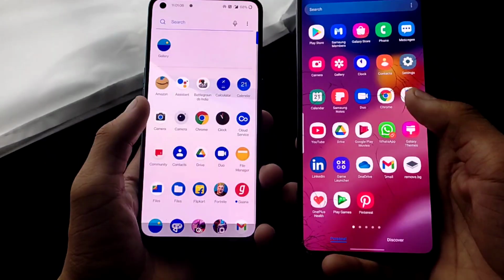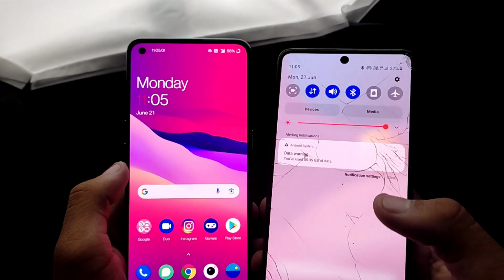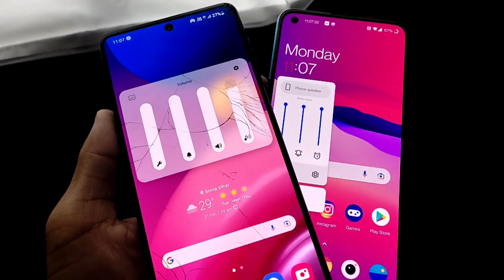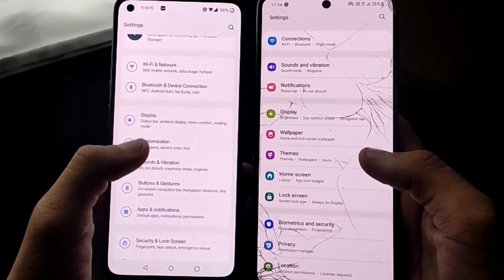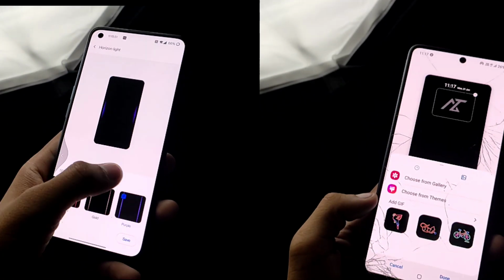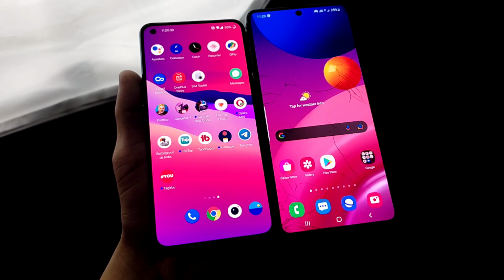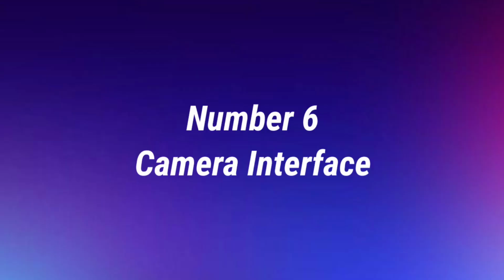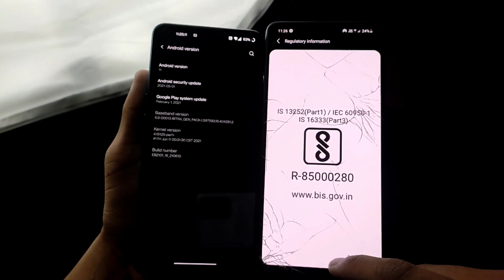Samsung One Ui 3.1 Vs OnePlus Oxygen Os 11 | Which One Is Better ?? | OnePlus Nord CE Vs Galaxy M51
🔥Soical Links-

1. Telegram -

Credit-

‎@Tricky Ansh
‎@Mi Freak

Top Quires
oxygen os 11 oneplus 7
oxygen os 11 oneplus 7 pro
oxygen os 11 oneplus 6
oxygen os 11 features
oxygen os 11 oneplus 7t
oxygen os 11 wallpaper
oxygen os 11 download
oxygen os 11 for oneplus 7t pro
oxygen os 11 for oneplus 7t
oxygen os 11 oneplus nord
oxygen os 11 always on display
oxygen os 11 apps
oxygen os 11 apk
oxygen os 11 aod
oxygen os 11 apps port
oxygen os 11 available devices
oxygen os 11 all features
oxygen os 11 always on display download
oxygen os 11 bugs
oxygen os 11 beta
oxygen os 11 battery drain
oxygen os 11 bubbles
oxygen os 11 beta for oneplus 7t
oxygen os 11 best features
oxygen os 11 beta 3
oxygen os 11 beta 4
oxygen os 11 custom rom
oxygen os 11 call recording
oxygen os 11 custom rom download
oxygen os 11 changes
oxygen os 11 camera apk
oxygen os 11 call screen
oxygen os 11 camera features
oxygen os 11 clock widget
oxygen os 11 dialer apk
oxygen os 11 download for android
oxygen os 11 dark mode
oxygen os 11 dialer
oxygen os 11 download for oneplus 7
oxygen os 11 device list
oxygen os 11 download for nord
oxygen os 11 emojis
oxygen os 11 eligible devices
oxygen os 11 equalizer
oxygen os 11 easter eggs
oxygen os 11 for oneplus 6t
oxygen os 11 for oneplus 7
oxygen os 11 for oneplus 5t
oxygen os 11 for oneplus 7t india
oxygen os 11 for realme 2 pro
oxygen os 11 gsi
oxygen os 11 gallery apk
oxygen os 11 google feed
oxygen os 11 gm57aa
oxygen os 11 gm21aa
oxygen os 11 game space
oxygen os 11 gsi rom
oxygen os 11 gsi a only
oxygen os 11 hidden features
oxygen os 11 heating issue
oxygen os 11 horizon light
oxygen os 11 home screen
oxygen os 11 hd65aa
oxygen os 11 hd01aa
oxygen os 11 hd wallpaper
oxygen os 11 hide navigation bar
oxygen os 11 icon pack
oxygen os 11 issues
oxygen os 11 is bad
oxygen os 11 icon pack apk
oxygen os 11 in oneplus 7
oxygen os 11 in oneplus 7t
oxygen os 11 india
oxygen os 11 in oneplus 6t
is oxygen os 11 good
is oxygen os 11 available for oneplus 7t
is oxygen os 11 available for oneplus nord
is oxygen os 11 available for oneplus 6t
is oxygenos 11 stable
mise a jour oxygenos 11
mise à jour oxygenos 11
oxygen os 11 k20 pro
oxygen os 11.kb05aa
oxygen os 11 kiedy
oxygen os 11 for k20
oxygen os 11 for redmi k20 pro
wann kommt oxygen os 11
oxygen os 11 live wallpaper
oxygen os 11 launcher
oxygen os 11 lock screen
oxygen os 11 launcher apk
oxygen os 11 launch date
oxygen os 11 lagging
oxygen os 11 latest update
oxygen os 11 look
oxygen os 11 messaging app
oxygen os 11 mobile list
oxygen os 11 miui 12 theme
oxygen os 11 music player
oxygen os 11 mods
oxygen os 11 mi a3
oxygen os 11 magisk
oxygen os 11 messenger bubbles
oxygen os 11 new features
oxygen os 11 nord
oxygen os 11 notification panel
oxygen os 11 next update
oxygen os 11 name
oxygen os 11 notification delay
oxygen os 11 nord bugs
oxygen os 11 notification light
oxygen os 11 oneplus nord download
oxygen os 11 oneplus 7 pro download
oxygen os 11 oneplus 7 pro review
oxygen os 11 oneplus 7t pro
oxygen os 11.0.0.2
oxygen os 11 port
oxygen os 11 problems
oxygen os 11 price in india
oxygen os 11 poco f1
oxygen os 11 phone apk
oxygen os 11 power menu
oxygen os 11 phone app
oxygen os 11 port for oneplus 6t
oxygen os 11 quora
oxygen os 11 qr code
oxygen os 11 quick settings
oxygen os 11 qr code scanner
oxygen os 11 release date
oxygen os 11 review
oxygen os 11 release date in india
oxygen os 11 rom
oxygen os 11 release date for oneplus nord
oxygen os 11 rollback
oxygen os 11 release date for oneplus 6t
oxygen os 11 release date for oneplus 6
oxygen os 11 stable
oxygen os 11 screenshot
oxygen os 11 supported devices
oxygen os 11 stock wallpaper
oxygen os 11 stable update for oneplus 7
oxygen os 11 stock wallpaper download
oxygen os 11 settings
oxygen os 11 size
what is oxygen os 11
when is oxygen os 11 coming to oneplus 7t
when is oxygen os 11 coming
oxygen os 11 theme download
oxygen os 11 theme for realme